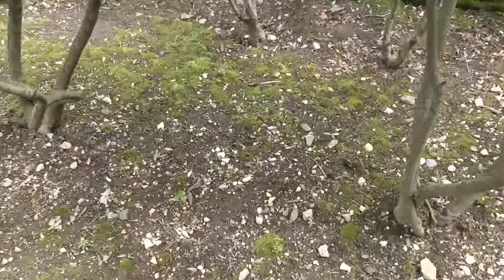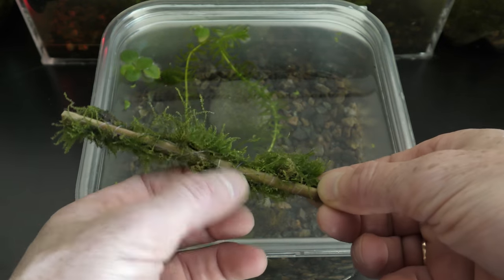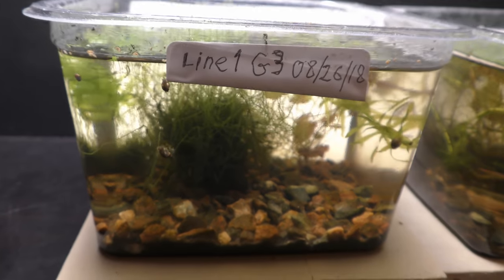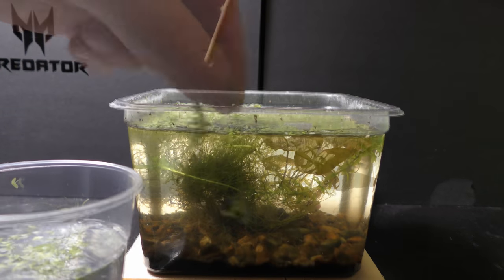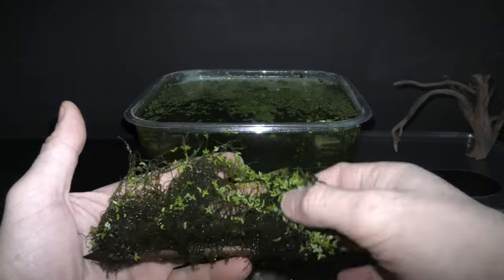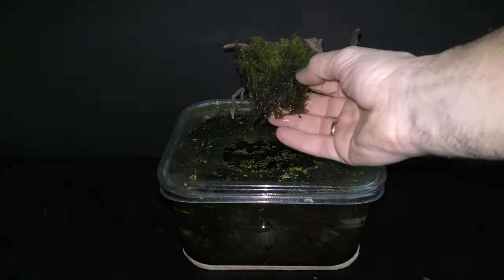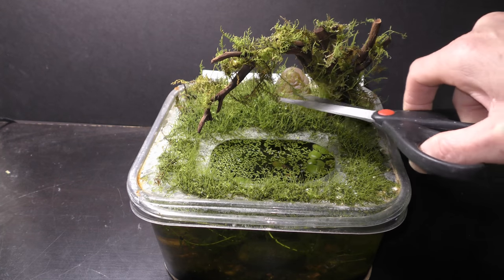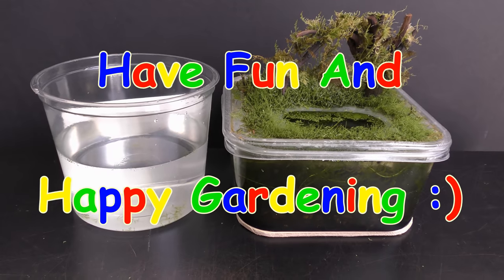Land Moss Underwater and Above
Or buy live land moss on Amazon (paid link)

Growing land plants and mosses underwater opens world of new possibilities - possibilities waiting to be discovered and explored.

00:00 Title
00:05 Picking land moss for aquariums
00:29 Wash moss clean of all dirt
01:02 Tie moss to driftwood
01:45 Ghost shrimp enjoy moss
01:58 Algae control experiment
02:10 Moss grow in long string to the water surface
02:33 Moss tree
03:05 Trimming moss growing above water
04:07 Reusing grown underwater moss on the top
04:48 A green moss wall can be used as a divider in aquarium
06:18 Add different type of moss
06:53 Cover the aquarium to keep the moister in!
07:17 Moss has grown noticeably above the water as it grow underwater
08:07 Keep the moss always covered